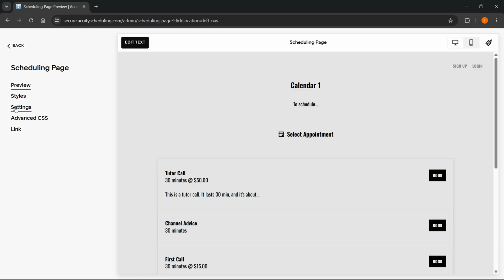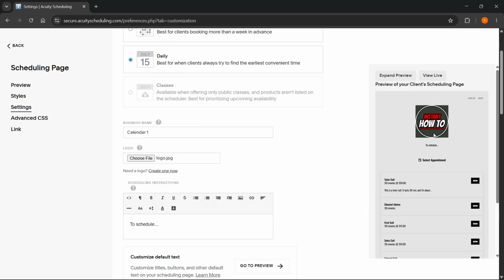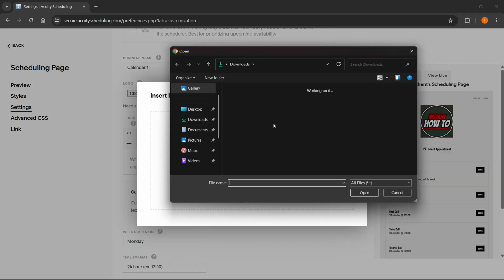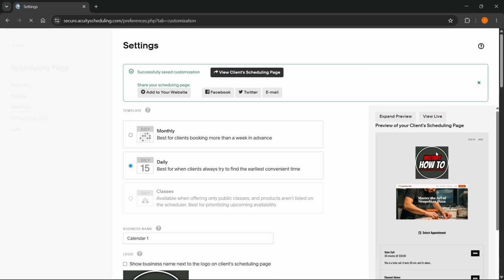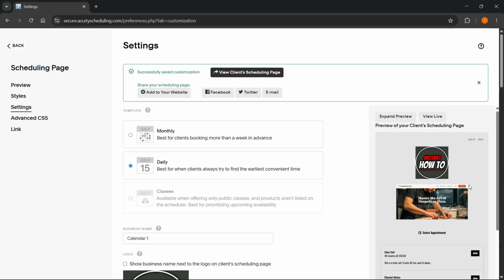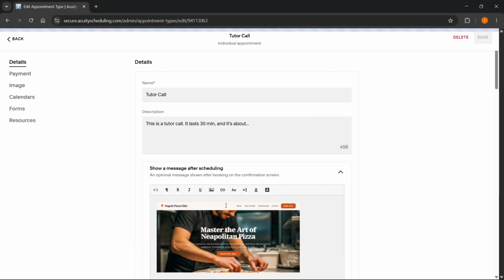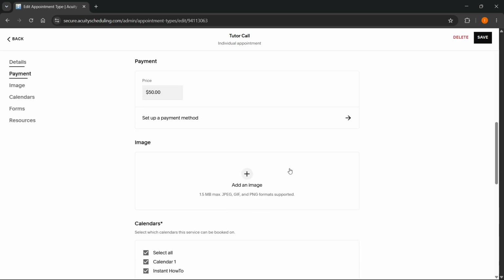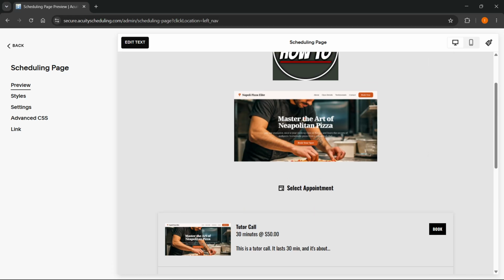How To UPLOAD PICTURES To Acuity Scheduling Site (QUICK & EASY) 2026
In this video, I'll show you how to upload pictures to acuity scheduling site. This is a full guide on how to add and manage images on your acuity scheduling platform in 2026. In case you've been trying to enhance your acuity scheduling site with pictures, this is the video you need to see!